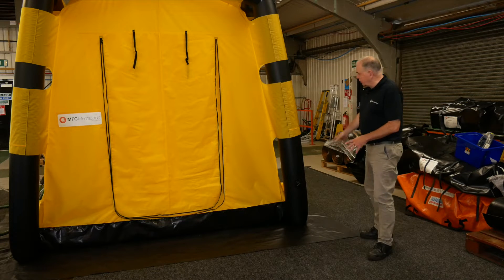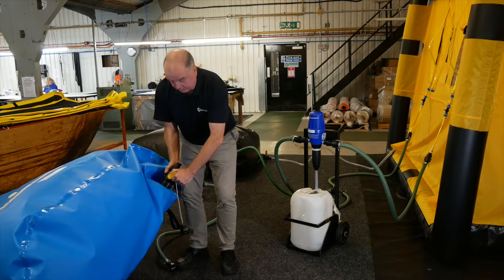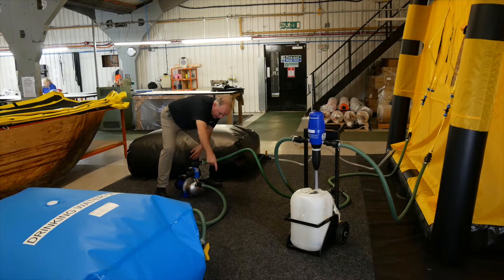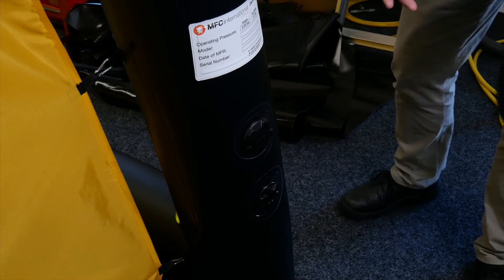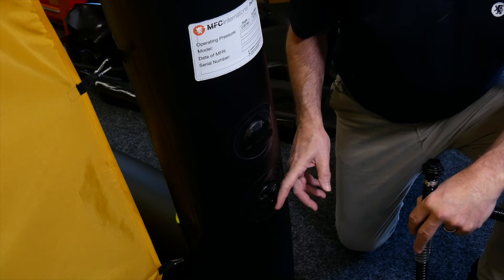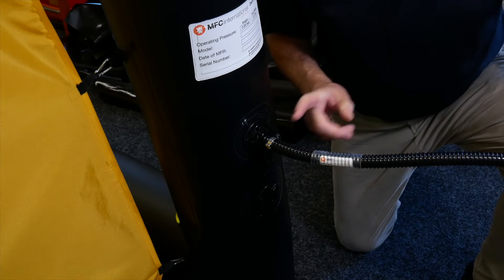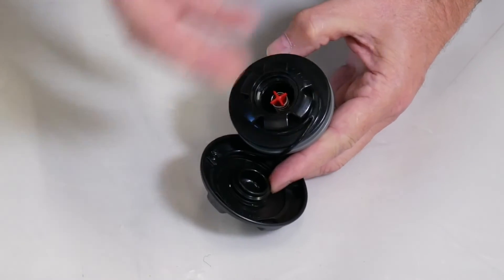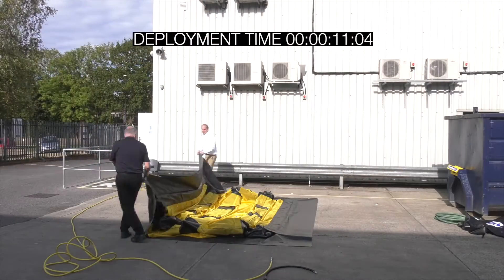MD4 Decontamination Shower Setup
A walkthrough of the MD4 Decontamination Shower system from MFC International